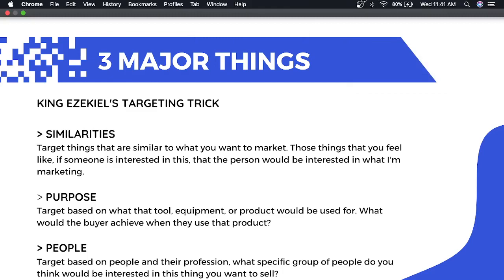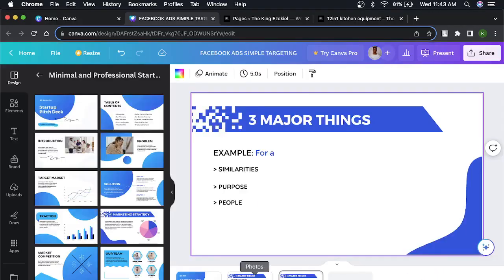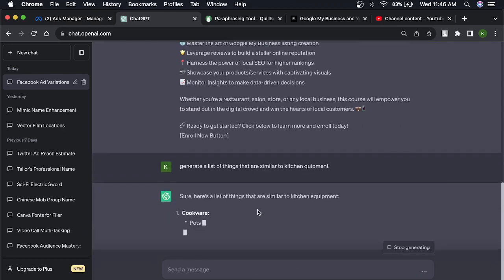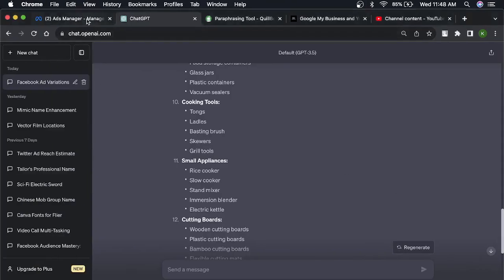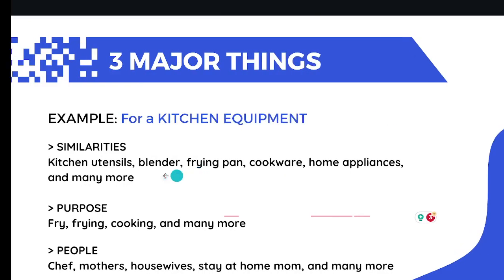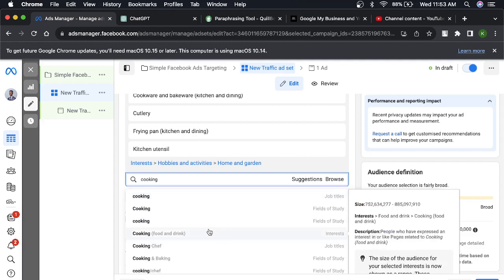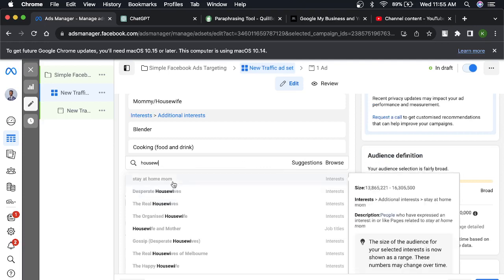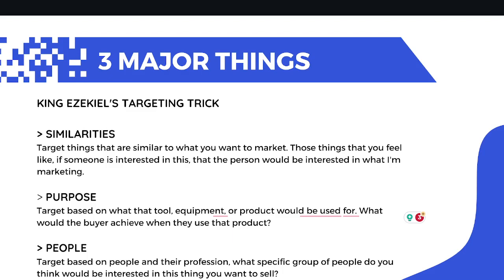7 FACEBOOK ADS SIMPLE TARGETING